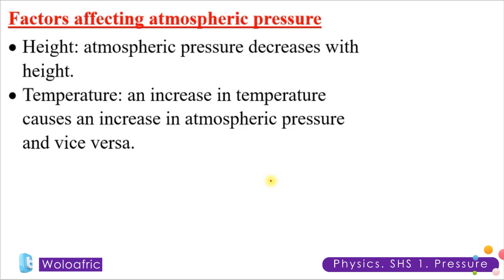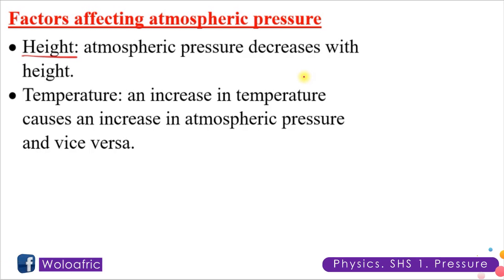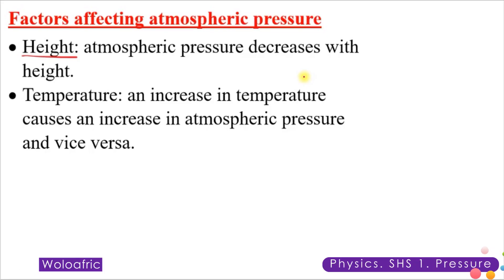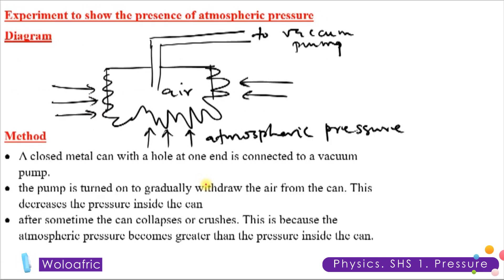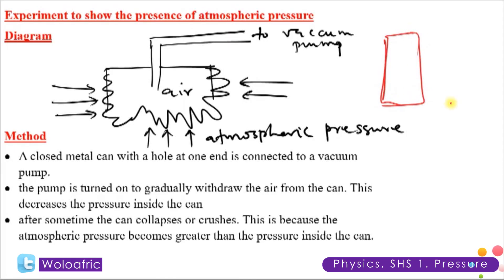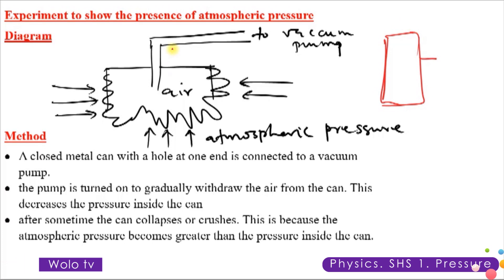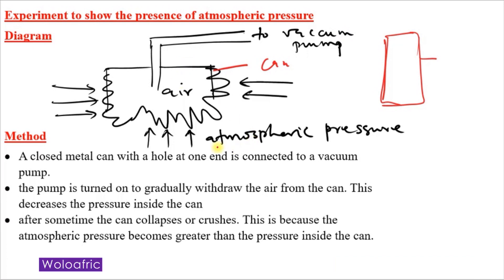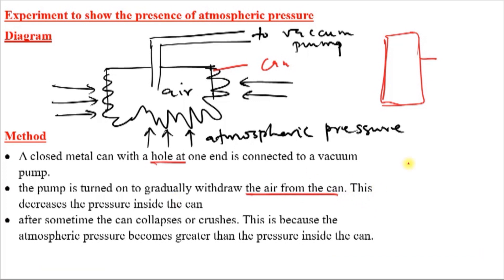SHS 1 Physics --Pressure